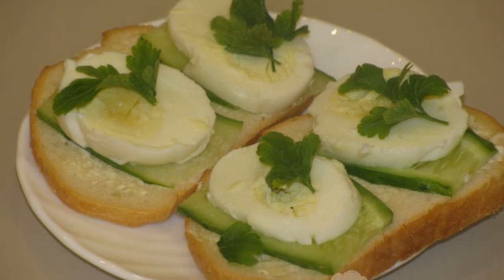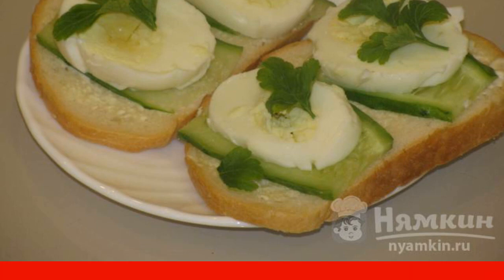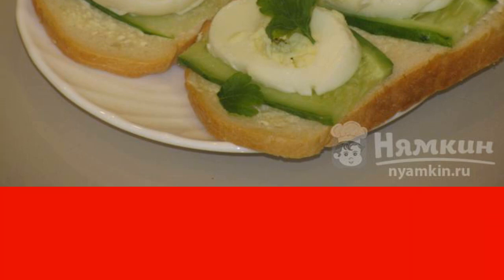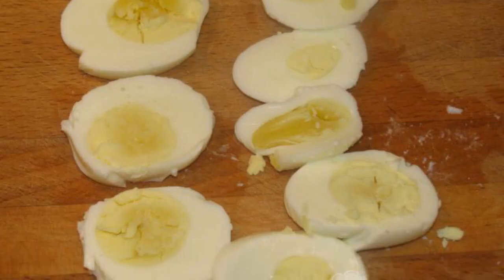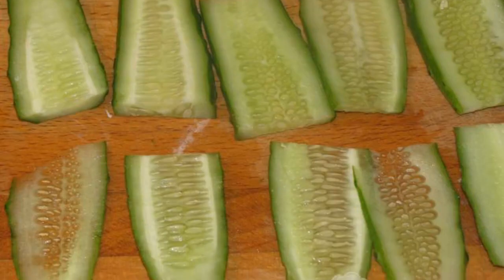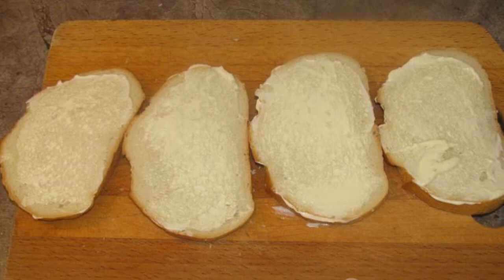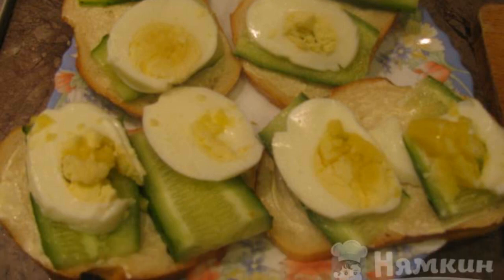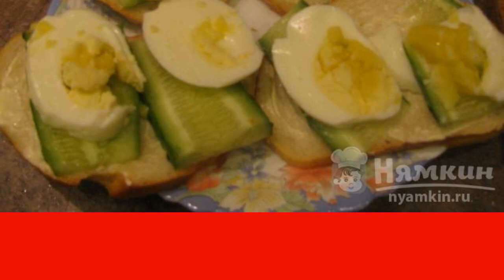Sandwiches with egg and herbs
During a break at work, we all want to have a quick snack. But I wanted this snack to be still tasty and harmless to the body. I offer you sandwiches with egg and herbs that will satisfy your hunger before dinner. Have a nice snack!

Ingredients:
boiled eggs - 2 pieces, cucumbers - 2 pieces,
loaf - 4 pieces, light mayonnaise - to taste,